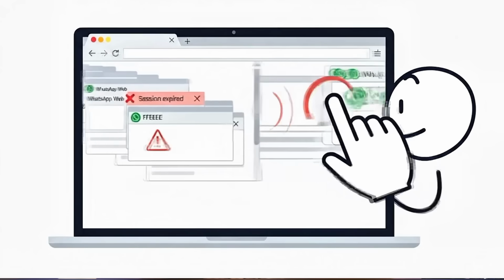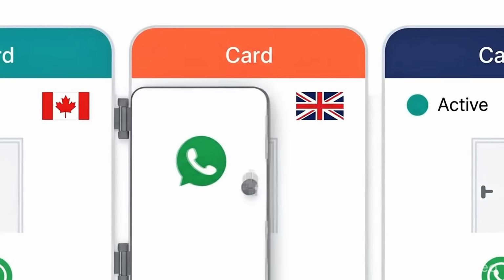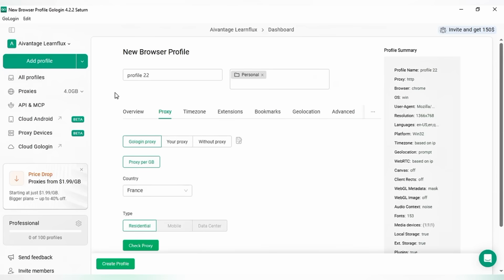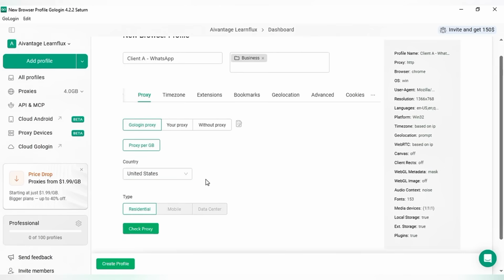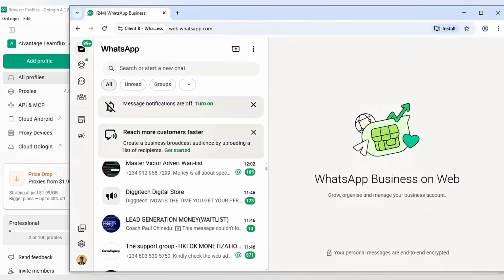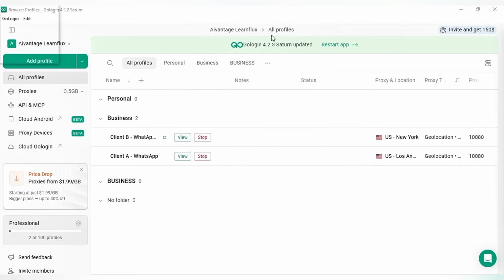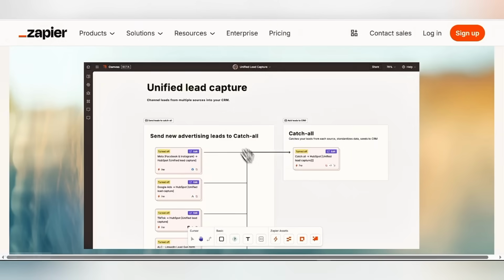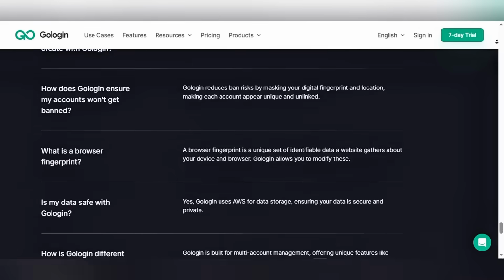Multiple WhatsApp accounts: why you got suspended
Multiple WhatsApp accounts are easy to mess up - I show the clean workflow I use so you can run them without constant re-verification or wrong-account mistakes.

I walk through a safe and compliant setup that keeps logins stable and workflows separated for daily use. This helps reduce the biggest risks: verification loops from inconsistent device signals, lost access from sloppy credential sharing, mix-ups when switching accounts quickly, and team access confusion when more than one person accesses the same account.

No hacks or policy workarounds - just a repeatable system built for legitimate multi-account operations.

​Take control of your online privacy! Try GoLogin. Start now

​If you are running multiple accounts for clients, different brands, or your own AI workflow, you already know the chaos of the QR code loop. This is how AI agencies and creators actually manage multiple accounts on one device permanently.

​CHAPTERS:
0:00 - The QR Code Loop That is Killing Your Workflow
1:03 - Why Multiple Phones and Browsers Do Not Fix It
3:33 - The Real Solution: Separate Environments
5:33 - GoLogin Setup From Zero (Full Walkthrough)
9:33 - Live Proof: Two WhatsApp Sessions Running
12:03 - 4 Real AI Workflow Use Cases
14:03 - How to Get Started + Free Plan Details